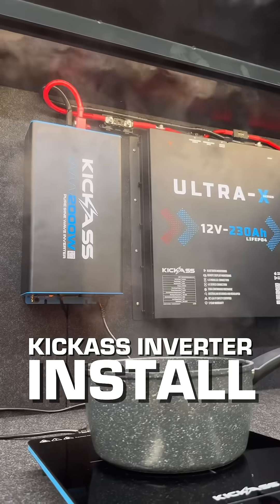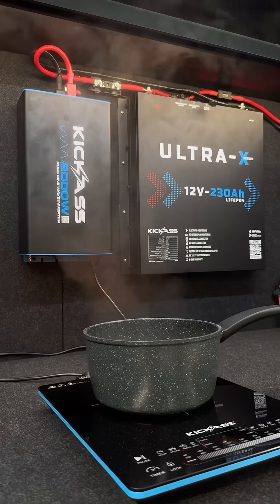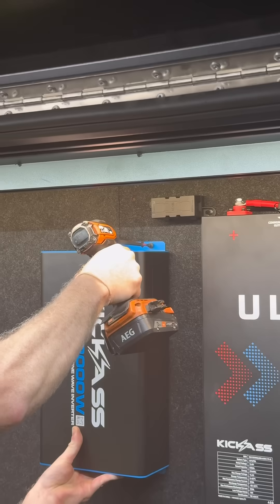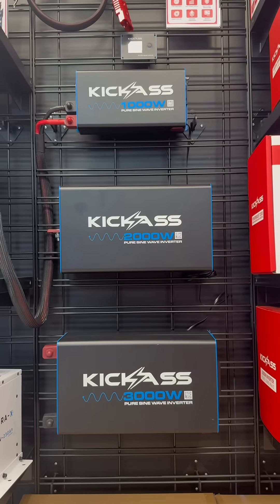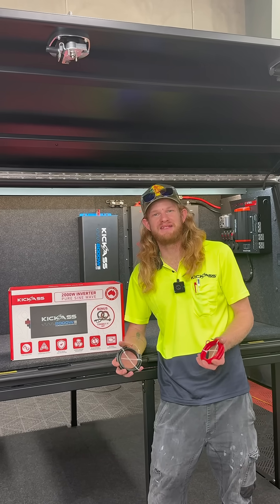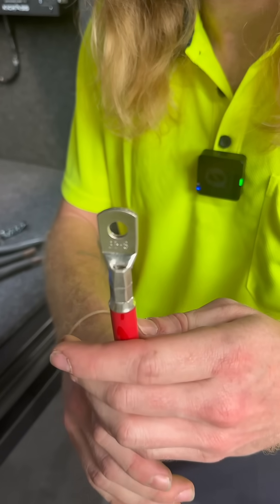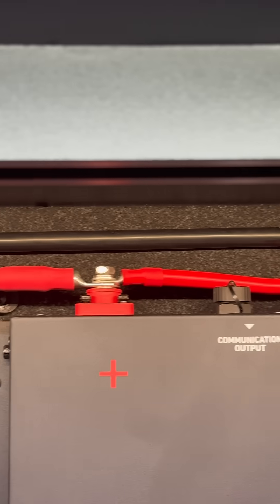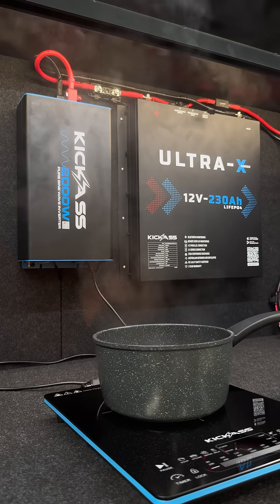Want to run all your 12V accessories off-grid? Here’s how. 💪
We break down the 2000W Pure Sine Wave Inverter install, showing how to get clean, reliable power for your setup — anywhere you camp, work, or explore.